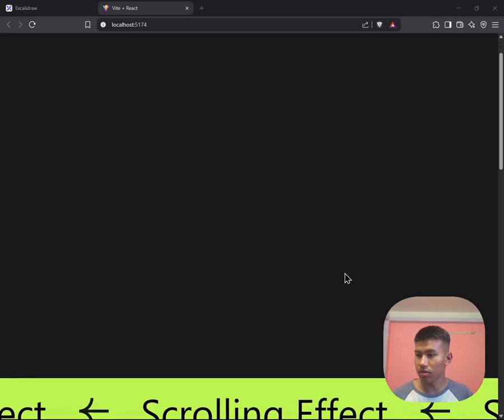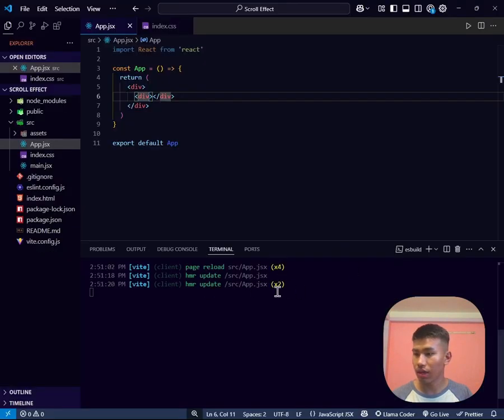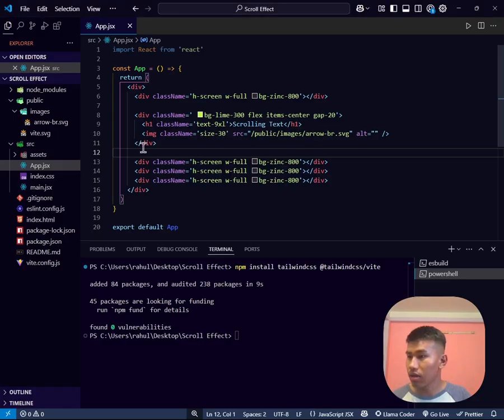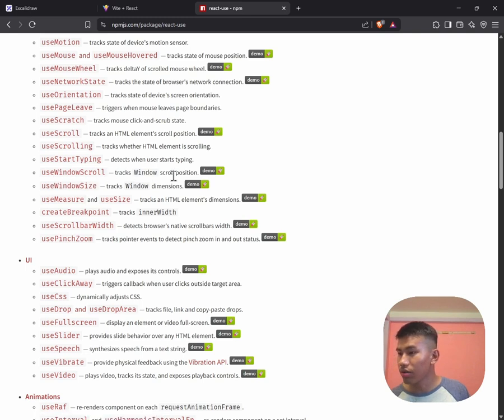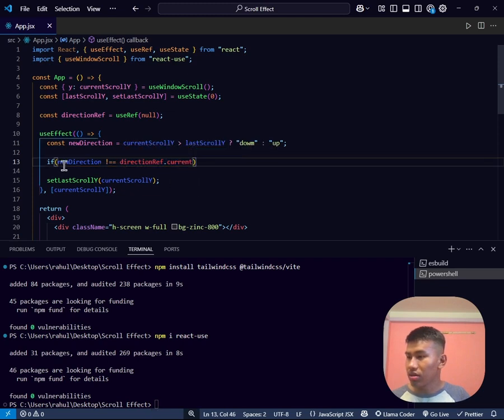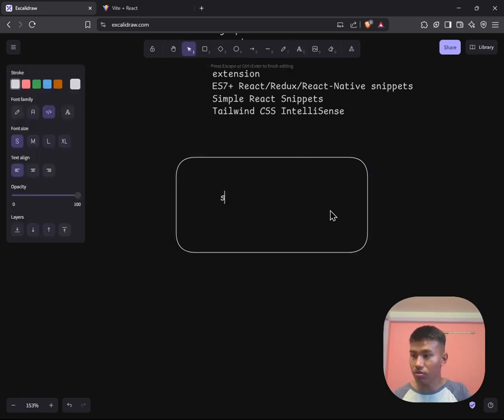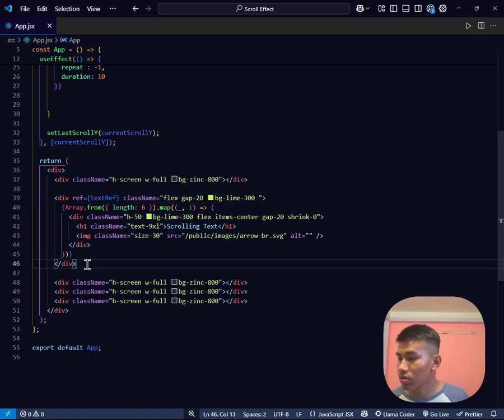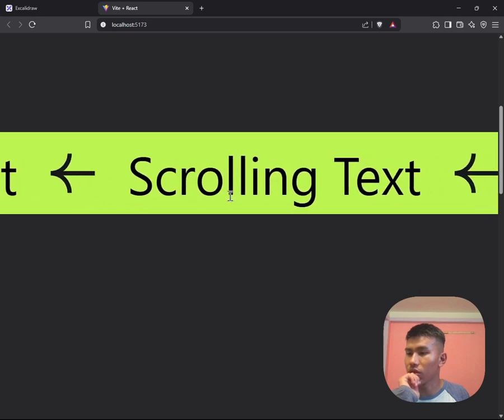Scrolling Text Effect | React + Tailwind + GSAP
🔥My motiv to create this video is to improve my presenting skills as well as my communication, and most importantly, to deepen my understanding of such topics.

I’d be happy to know if working on myself is also helping you in any way😊.